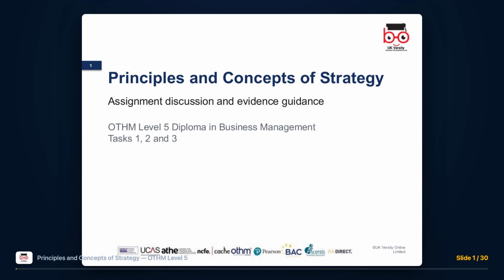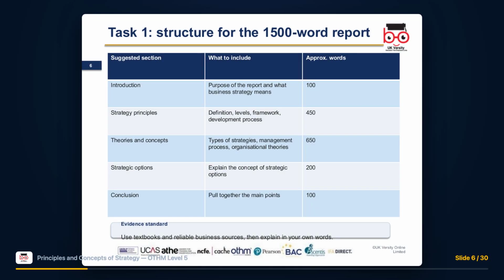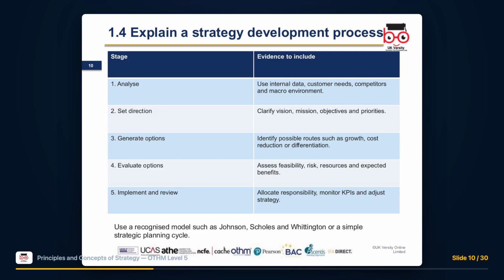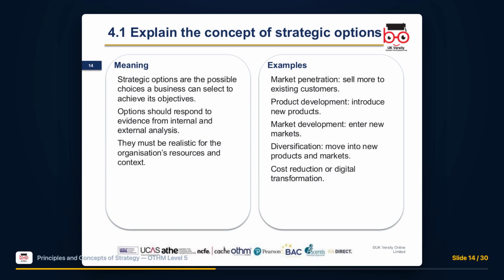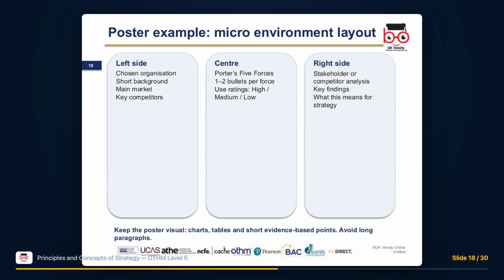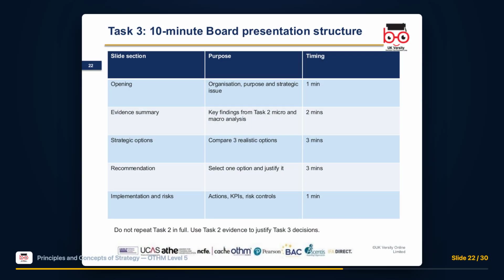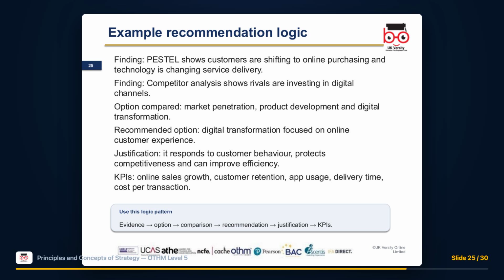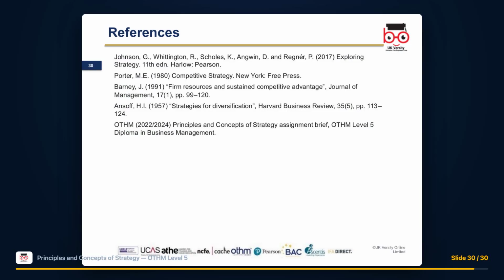OTHM Level5 DiBM Unit Principles and Concepts of Strategy Assignment Discussion Session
This assignment discussion session provides detailed guidance for learners completing the Principles and Concepts of Strategy unit as part of the OTHM Level 5 Diploma in Business Management.

The video explains how to examine an organisation's strategic position, apply recognised strategic management models and develop justified strategic recommendations.

Topics covered in this assignment guidance session include:

• Understanding the assignment brief and assessment criteria
• Explaining the meaning and purpose of strategy
• Understanding strategic management and strategic planning
• Examining organisational mission, vision and objectives
• Analysing the external business environment
• Applying PESTLE analysis
• Applying Porter's Five Forces
• Assessing organisational resources and capabilities
• Applying SWOT analysis
• Understanding competitive advantage
• Examining generic competitive strategies
• Applying Ansoff's Matrix
• Applying the BCG Matrix where relevant
• Considering stakeholder expectations
• Evaluating strategic options
• Assessing strategic risks and feasibility
• Developing justified strategic recommendations
• Considering strategy implementation
• Linking strategy with organisational performance
• Using organisational evidence and academic sources
• Referencing correctly and preparing the assignment for submission

Learners should avoid using strategic models as simple lists. Each model should be applied directly to the selected organisation, supported by evidence and followed by clear analysis of its strategic implications.

This video provides assignment guidance only. It does not provide completed answers. Learners must undertake independent research and develop their own analysis and recommendations.

For information about the OTHM Level 5 Diploma in Business Management, contact UK Versity Online:

💬 WhatsApp our team: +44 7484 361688
🌐 ukversity.co.uk | Ofqual-regulated • BAC-accredited